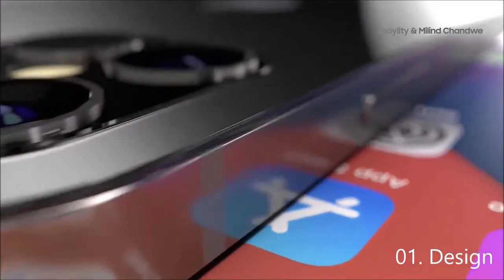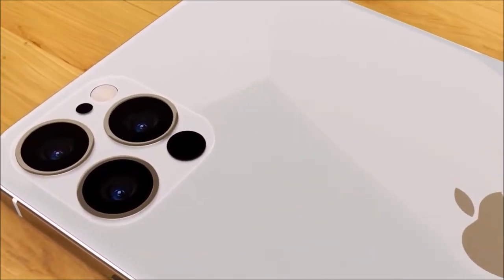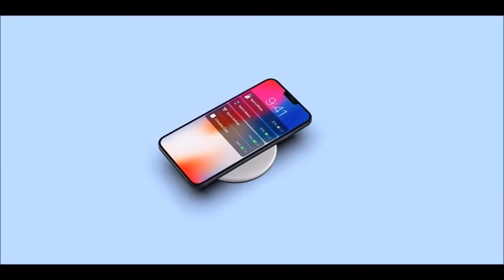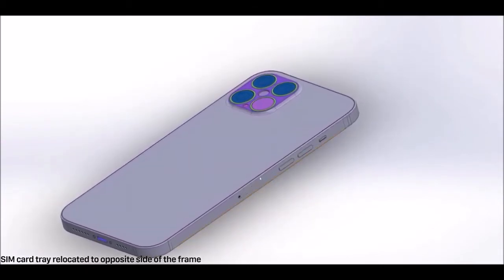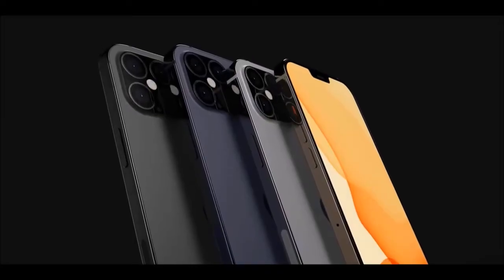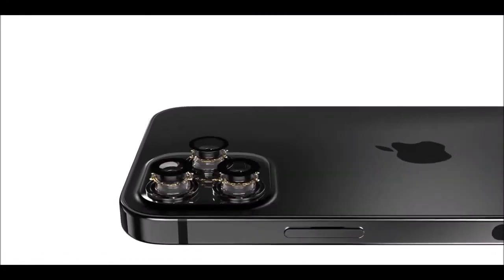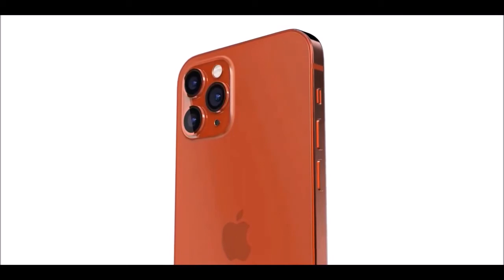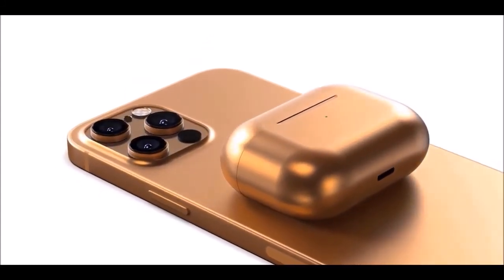TOP SEVEN FEATURES I PHONE 12 Pro (Review)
01.
Apple decided to give us a throwback to the beloved flat-edged iPhone 5 ,5S design, and it looks and feels incredible. The 12 Pro is just a gram-heavier than the #11 Pro, so there isn’t a noticeable difference in weight. The 12 Pro uses the same stainless steel frame as the 11 Pro as well, so there’s been no drop in quality with the design change. I personally never owned the iPhone 5/5S, so I’ve never had the true appreciation for this design that others do. But when getting the device in my hands, I can safely say I see what the hype was all about.

02.
The display has undoubtedly been a big point of contention here for the 12 Pro, as the screen has now jumped from 5.8 inches on the 11 Pro to 6.1 inches. A lot of 9to5Mac readers have expressed their disapproval of this size increase. However, I personally prefer this bump in the screen size. It gives me the perfect feel in the hand for usability and makes viewing content just a tad bit more enjoyable.
Regardless of the size, though, viewing content on the 12 Pro is naturally very enjoyable. The 12 Pro has the same Super Retina XDR OLED display found on the 11 Pro, but this year, we’re getting a slight bump in resolution, with the display now having a resolution of 2532 X 1170 compared to 1125 X 2436 from last year’s 11 Pro. I can’t say I can see a difference between the 12 Pro and the 11 Pro as far as the resolution. But as expected from a $1,000 flagship, the display is absolutely gorgeous. It gets sufficiently bright outdoors, the color reproduction is excellent, and it generally speaking has that pop that you get from OLED displays.

03.
Coming hot off the heels of the A13 Bionic in the iPhone 11/11 Pro is the A14 Bionic. This processor is significant in multiple ways. The A14 is Apple’s first CPU to feature a 5-nanometer process, which essentially means the processor is going to consume less power while simultaneously offering much better performance than the A13. There are many ways in which the A14 brings improvements for all areas of the experience. The 16-core neural engine is going to improve deep fusion performance for photo processing. The A14 even allows for 4K HDR Dolby-Vision video recording.
When running benchmarks in Geekbench 5, it’s clear that the A14 Bionic chip brings some significant performance gains over the A13 on paper. Everywhere from image compression to speech recognition, the A14 processor is going to be a bit faster. And while the A13 felt far from sluggish, this is an even faster platform. Gaming on the 12 Pro is notably smoother than the 11 Pro for certain titles.

04.  Upgraded Memory and Storage
If you weren’t a fan of the 64GB base-storage option on the iPhone 11 Pro, then you’ll be happy to hear that you get 128GB to start, which is much more appropriate for a $1,000 phone in my opinion. In addition to that, Apple bumped up the RAM from 4GB in the 11 Pro to 6GB in the 12 Pro. This is going to help with multitasking and using more intensive applications. I don’t feel as though the 4GB of RAM in the 11 Pro was a bottleneck by any means, but having an extra 2GB definitely gives me more confidence in the device’s long-term performance capability.

05.
With every iPhone upgrade, it’s tradition to expect some upgrades in the camera department, and the 12 Pro is no different in this regard. The 12 Pro features the same triple-lens camera setup as the 11 Pro. The only hardware differences this we’re getting is an f1.6 aperture on the primary lens instead of an f1.8 lens on the 11 Pro.

06.
The iPhone 12 Pro features support for Sub-6 and mmWave 5G which are going to be the most common forms of 5G you’re likely to see going forward. When in ideal conditions, the potential of 5G is quite astonishing. 5G makes your phone capable of pulling Gigabit download speeds and significantly faster upload speeds. When 5G is everywhere, this will be awesome to take advantage of. But it’s going to be years before we’re achieving these speeds in most areas. With support for 5G in the 12 Pro, you’re going to get slightly faster 4G LTE speeds. But it isn’t the drastic increase in speed you’re supposed to get from mmWave 5G.

07.  Pacific Blue Color
I’m a big fan of the new Pacific Blue color compared to last year’s midnight green. It’s much more pronounced, and you can always tell it’s a blue color no matter what angle or lighting situation you may be in. That isn’t something I could say for the Midnight Green 11 Pro. And as a videographer, it’s been oftentimes quite difficult trying to capture the essence of the midnight green color on-camera. That isn’t a problem I have with the Pacific Blue color. I think this was a great color choice from Apple to complement the sleek matte-frosted glass back on the #12_ Pro.